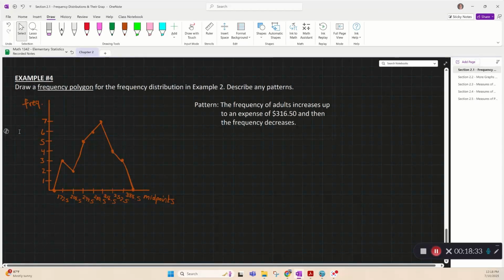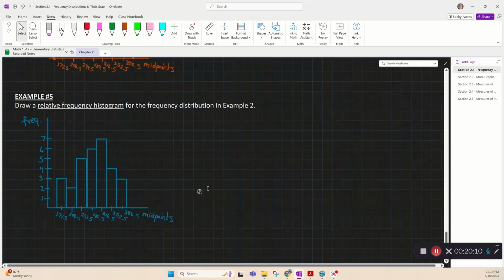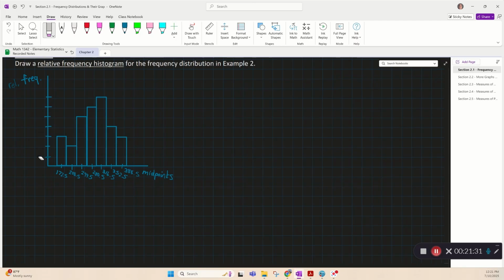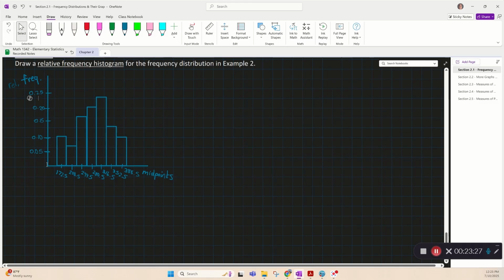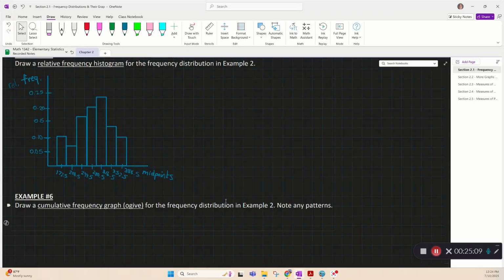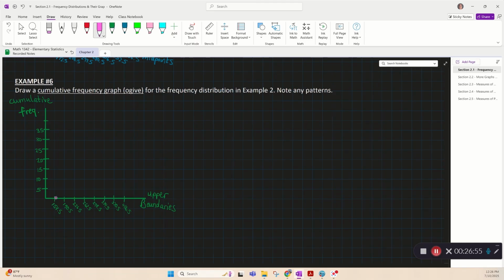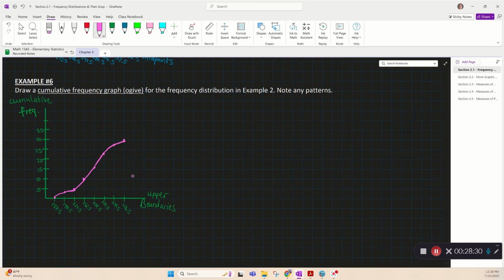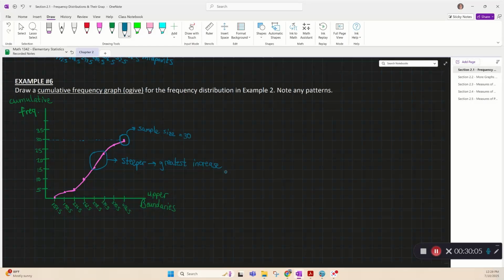Section 2.1 (Part 5 of 5) - Relative & Cumulative Frequency Graphs